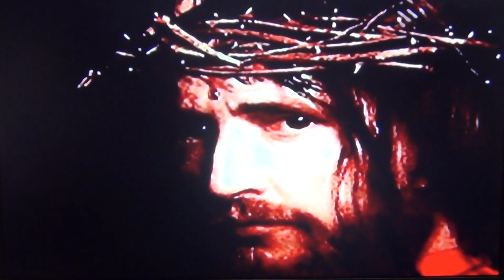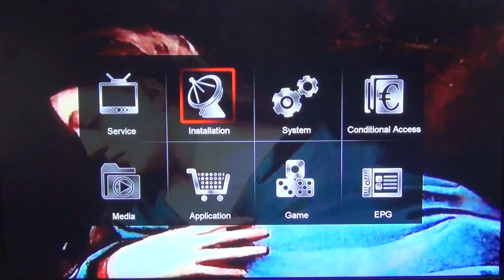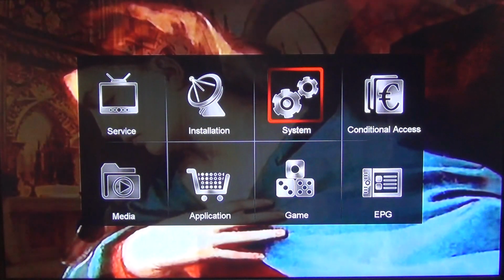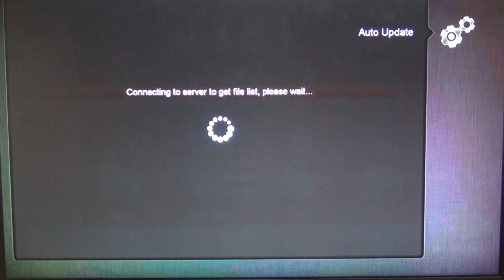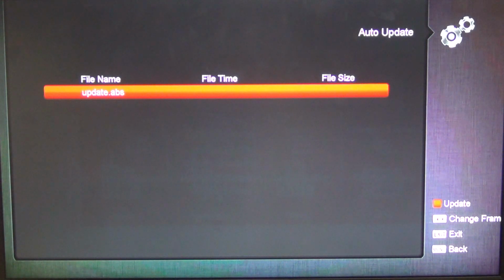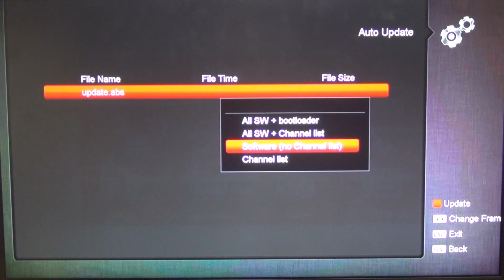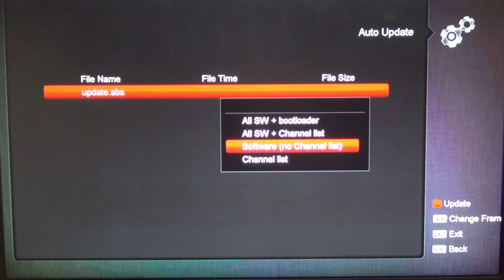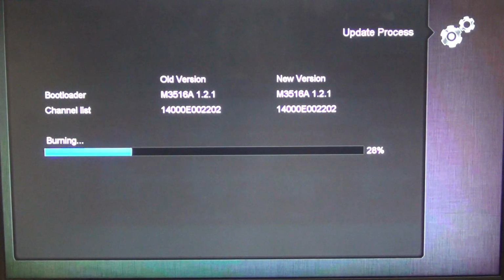Automatic Channel Updates Over Internet on SAB & Edision Receivers